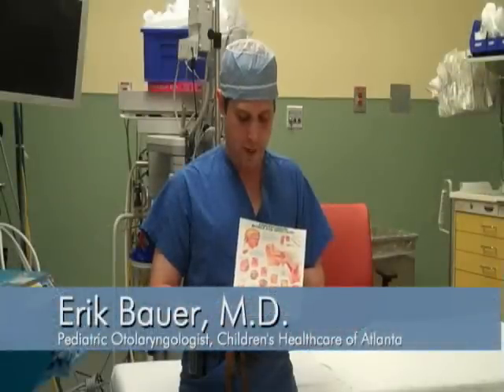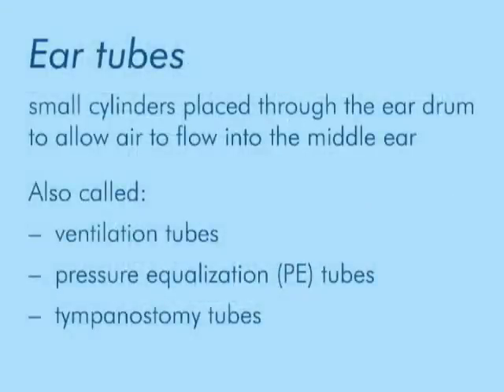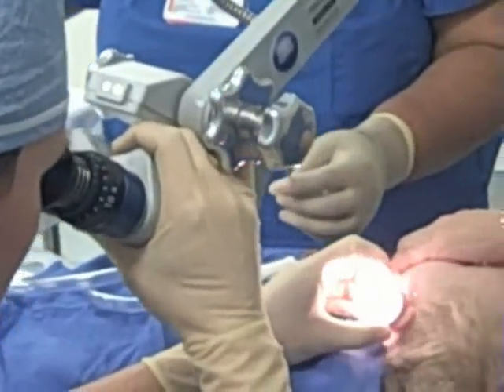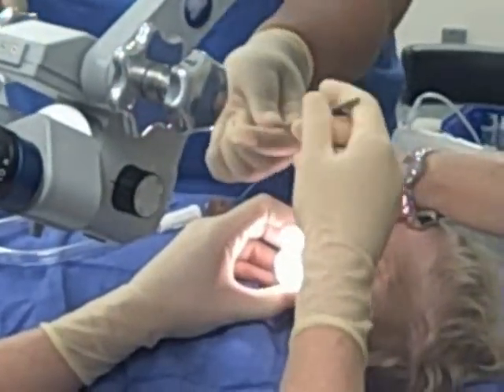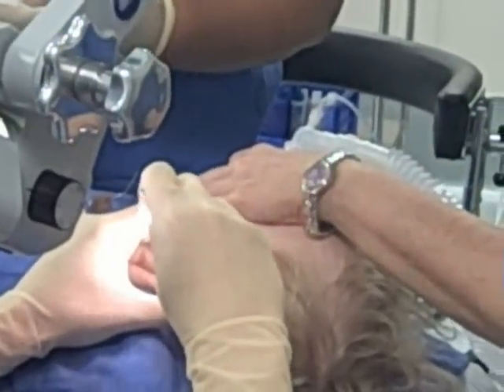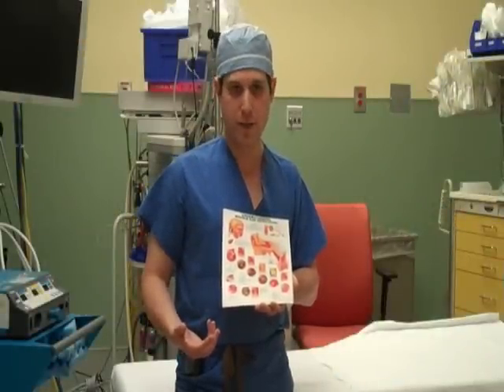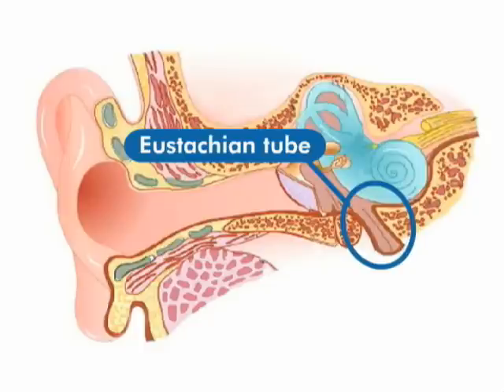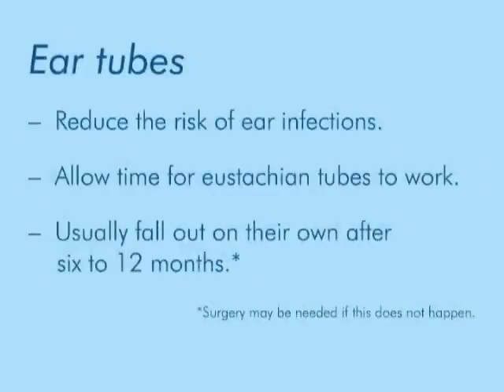Ear Tube Surgery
Dr. Erik Bauer, a pediatric otolaryngologist at Children's Healthcare of Atlanta, talks about the ear tube surgery. Ear tubes are small cylinders placed through the ear drum to allow air to slow into the middle ear. Dr. Bauer talks about the procedure, maintenance and benefits.